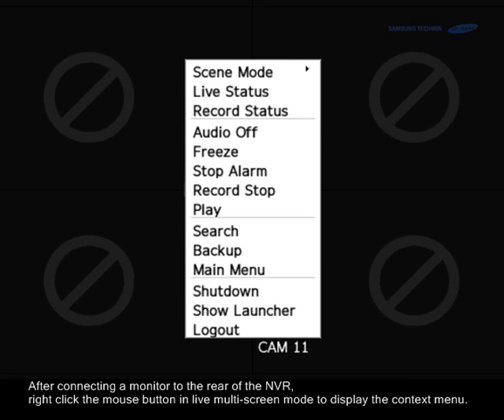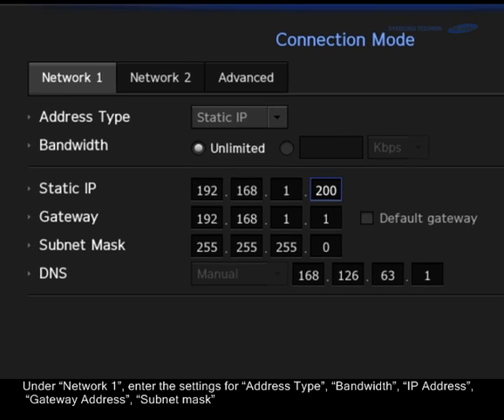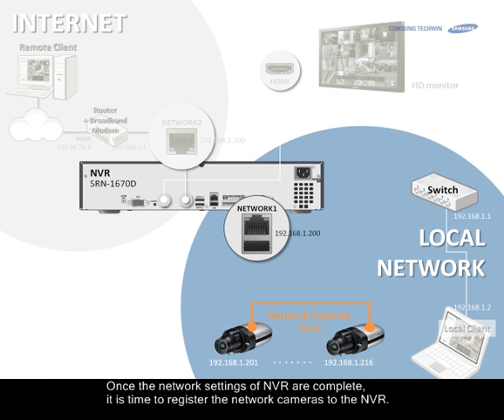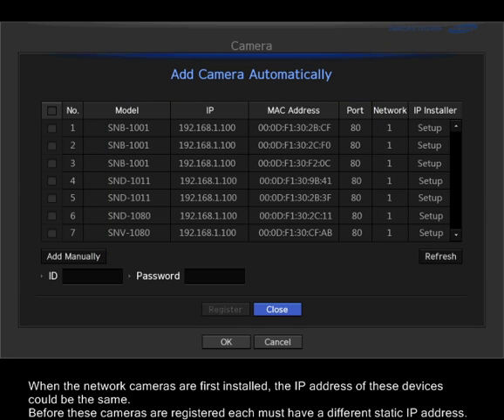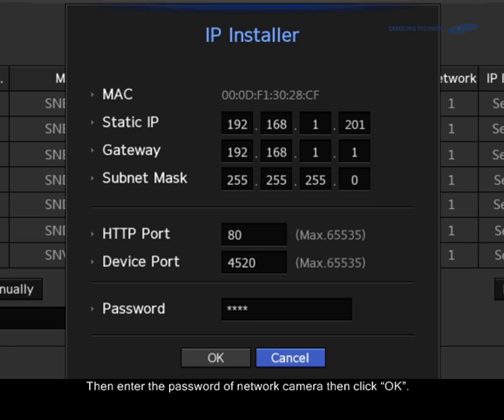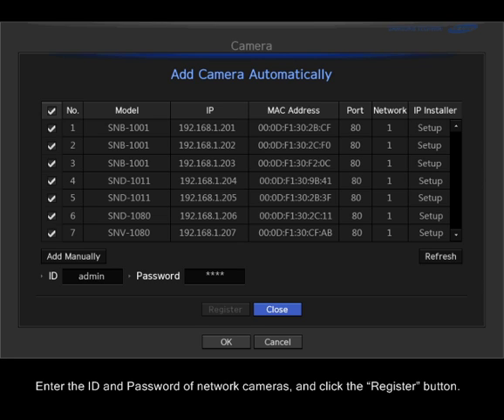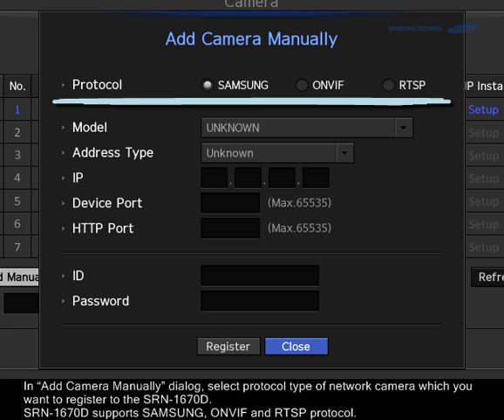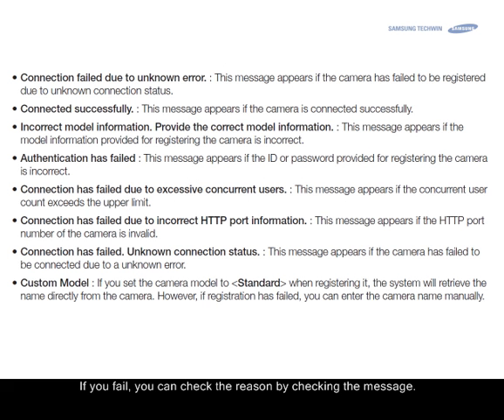[SRN-1670D]CH3_To_assign_IP_address_and_Register_cameras_v1.01.mp4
This section details how the network addresses of the devices connected to the system are configured.